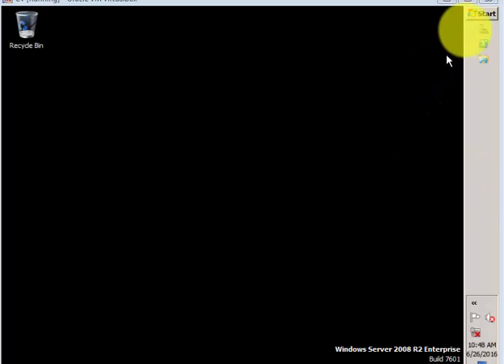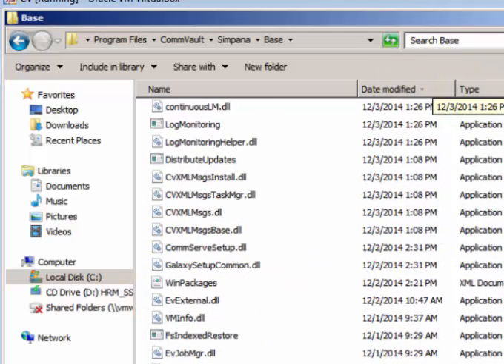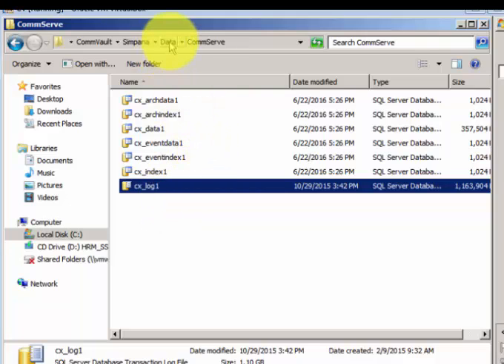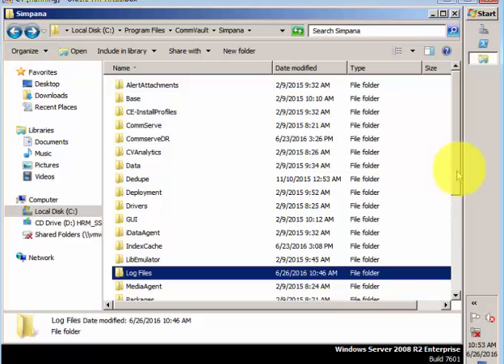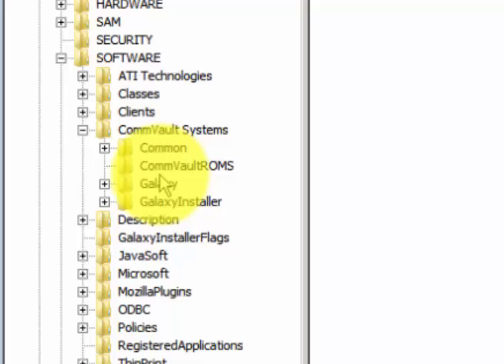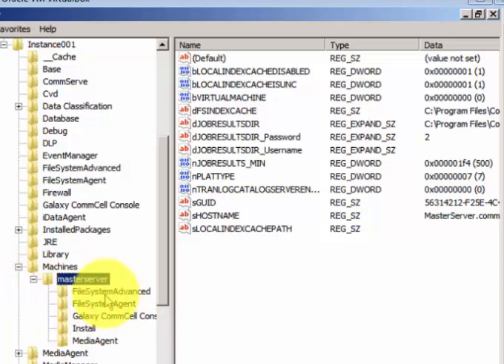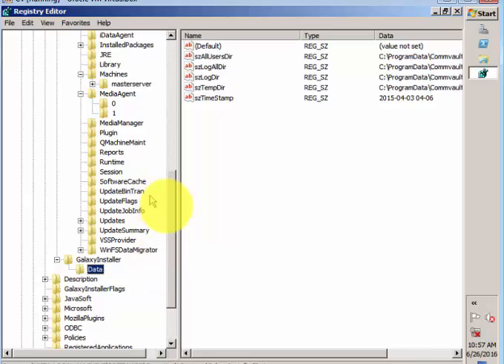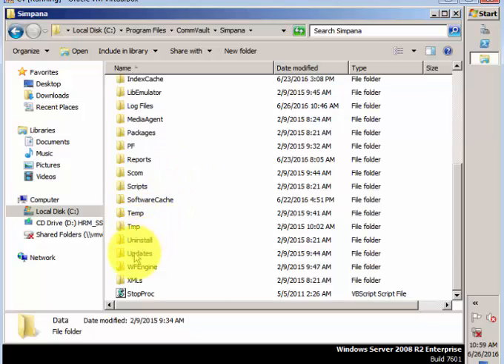Installation Folder and Registry In Commvault Simpana |Beginner Tutorial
Installation Folder and Registry In Commvault Simpana

You will learn about various folders like base, index cache, updates, log files & so on along with commvault registry keys information in this session

Other Tutorials -

How To Configure Disk Library In Commvault Simpana | Beginner Tutorial

How To Add New CommCell Admin and User Groups in Commvault Simpana 10 | Beginner Tutorials

How To Add Client Computers In Commvault Simpana | Beginners Tutorial

Commcell Browser and Its Features | Beginner Tutorials | Commvault Simpana